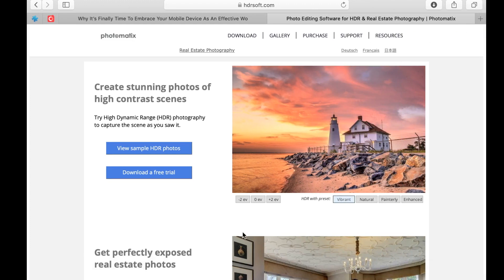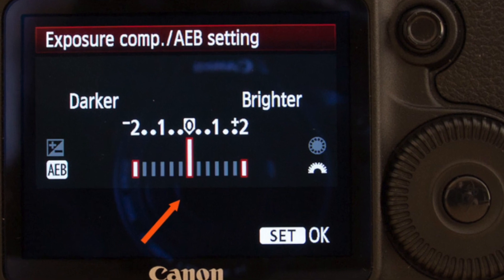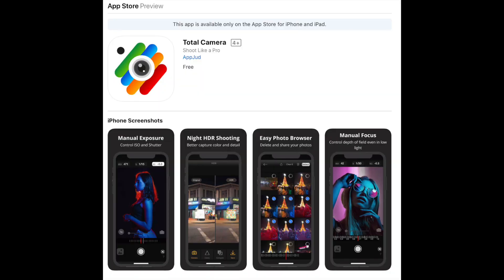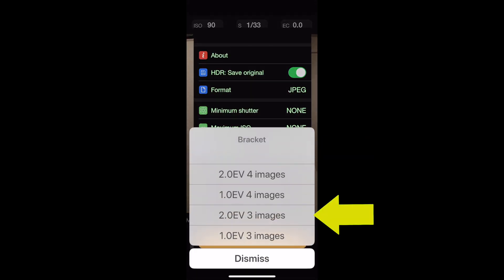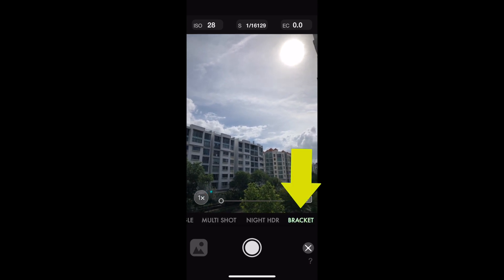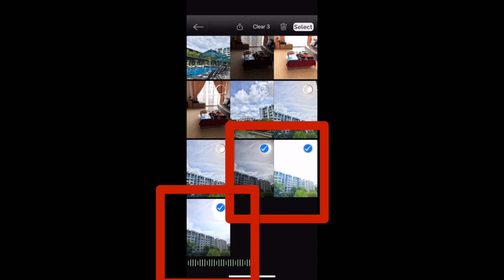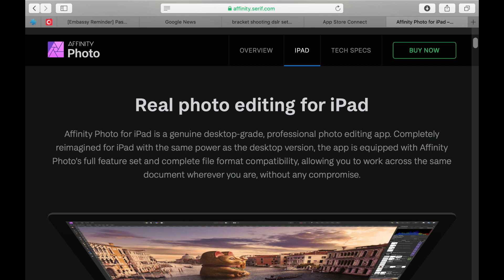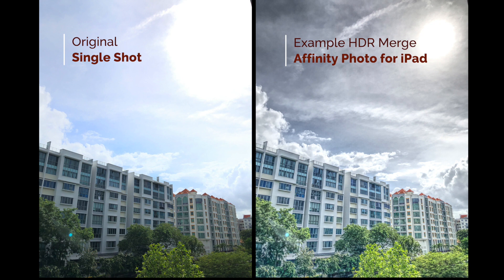How to Take Bracket Shots on the iPhone for HDR merging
You can improve your iPhone shots with HDR. We demonstrate the first step, how to take bracket shots using just the iPhone and the Total Camera App. To know how to merge HDR with the iPad check out this adjacent video